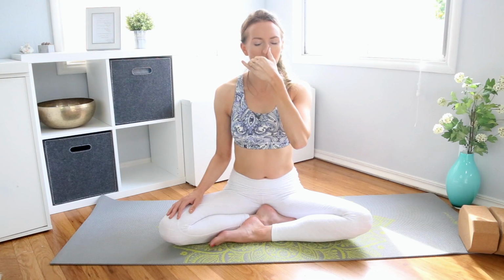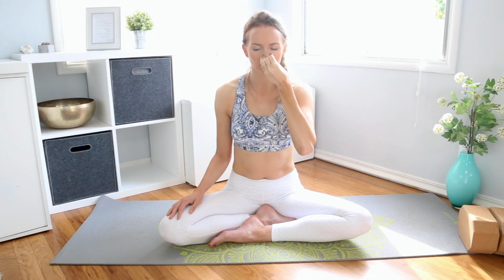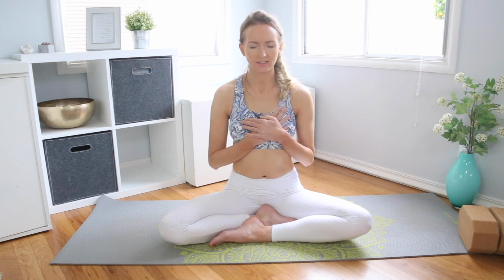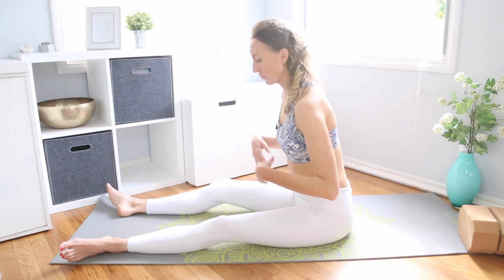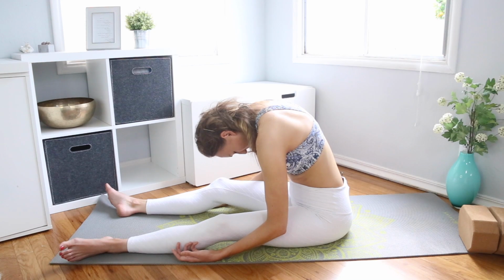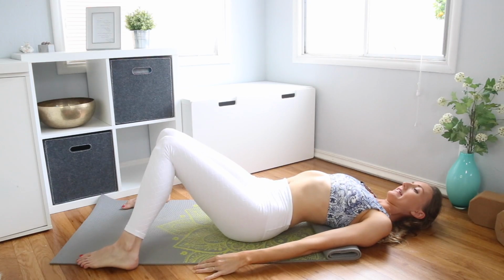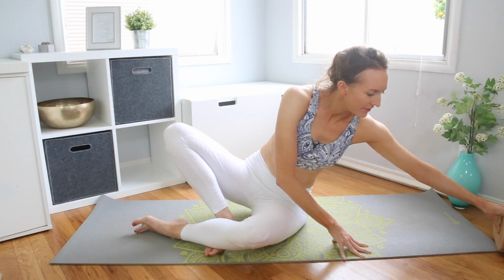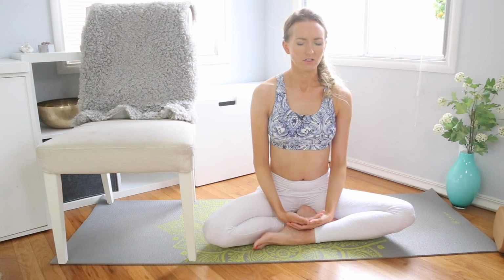Full Moon/Lunar Eclipse Yoga Practice for Women - 45 Min Yin Yoga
Full Moon/Lunar Eclipse Yoga Practice for Women - Yin Yoga Class

This is a Yin Yoga Class where we're going to actually start with some pranayama or breathing exercise and then do a meditation to get connected to get connected to the lunar abundant feminine energy that's always available to us and then we're going to do two different long yin holds to shift us from doing into being and to shift us from achieving into receiving and then we'll take a juicy long savasana. So if you've been stressed if you're a type-a and you need to calm down and ground this is the perfect class for you.

 🔹🔹🔹🔹👇FREE CHALLENGES👇🔹🔹🔹🔹